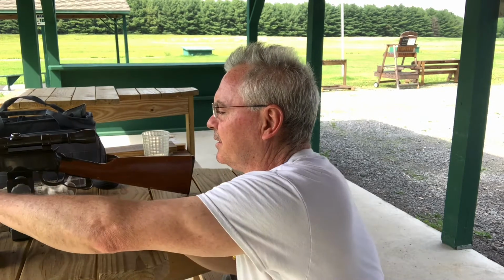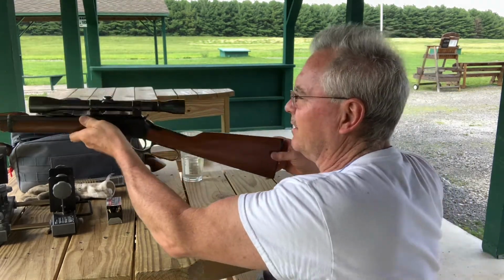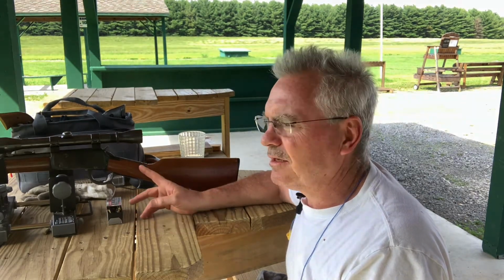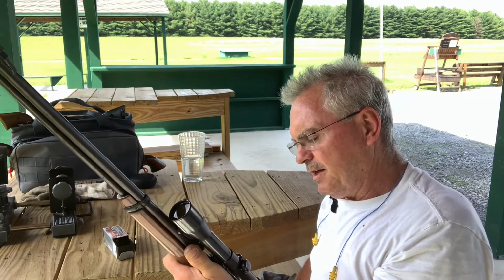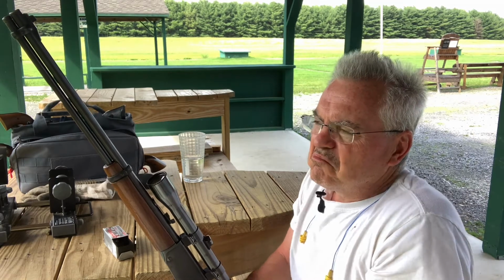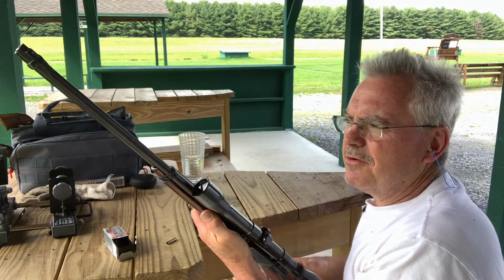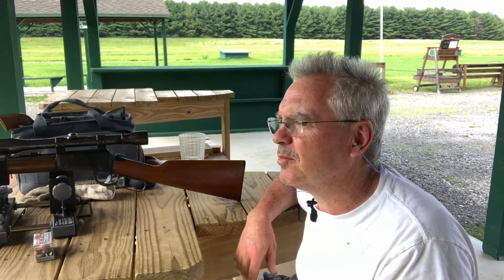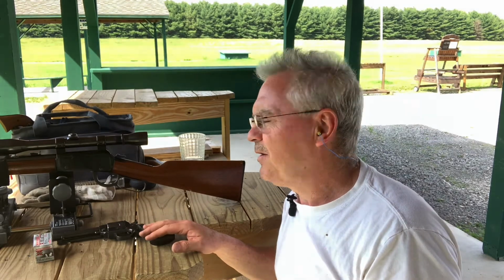Ithaca saddle gun model 72 22 magnum